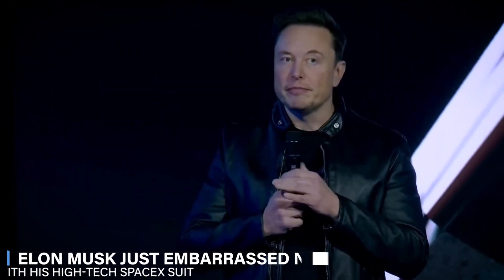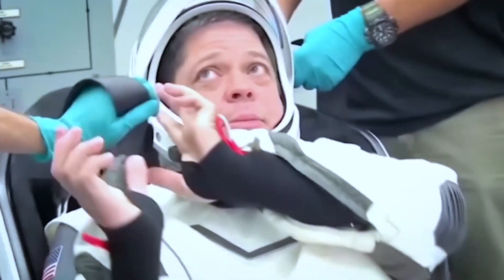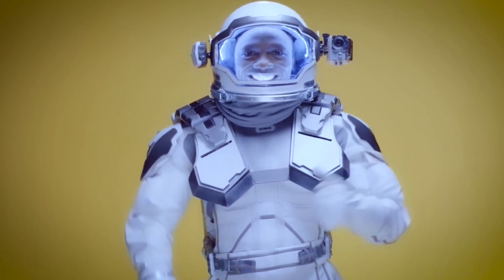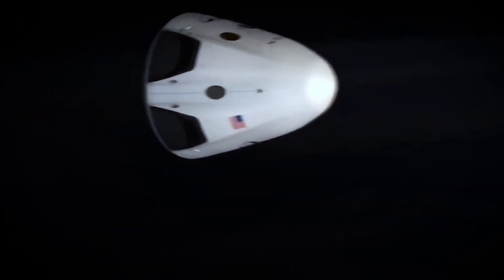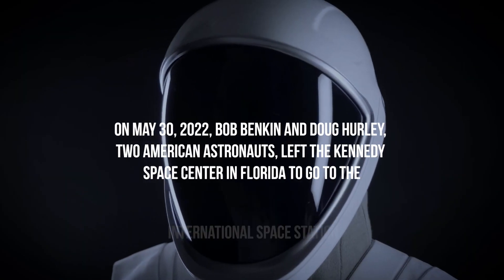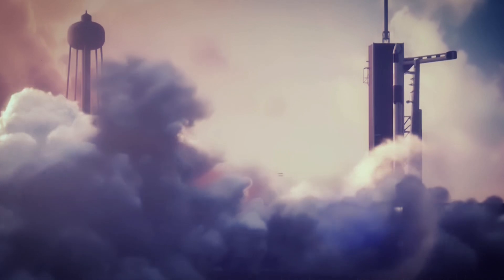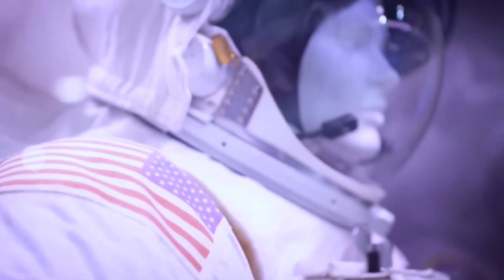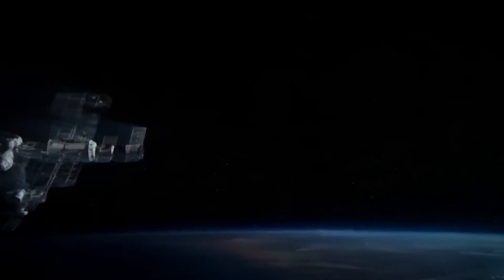SpaceX And Elon Musk FINALLY Reveals High Tech Space Suit for 2023